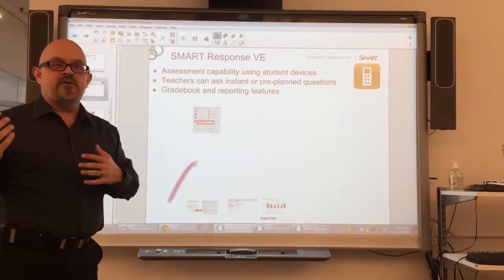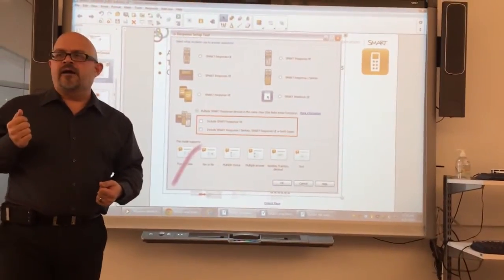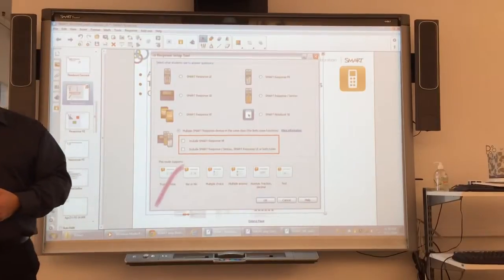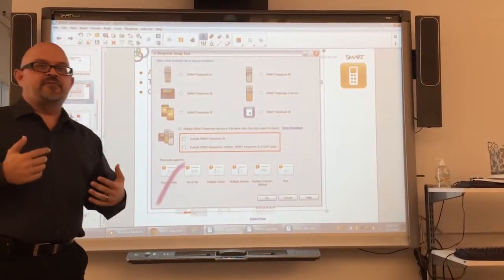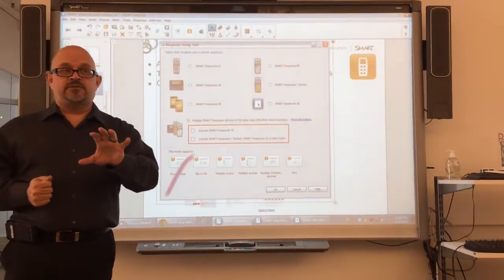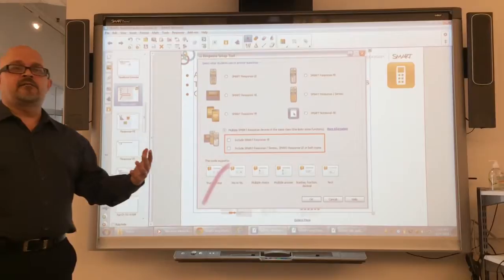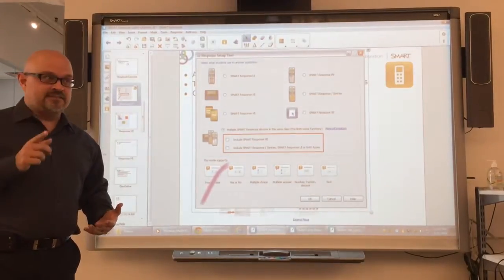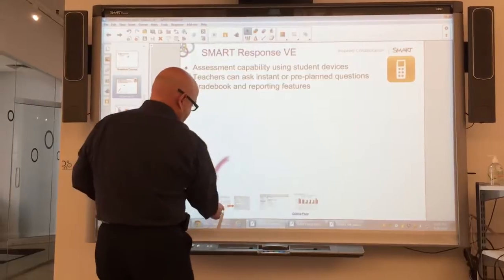Apr 21, 2014